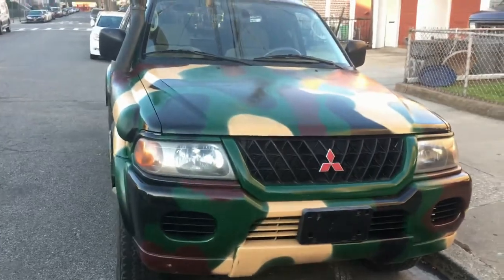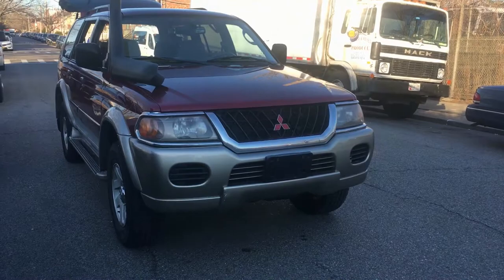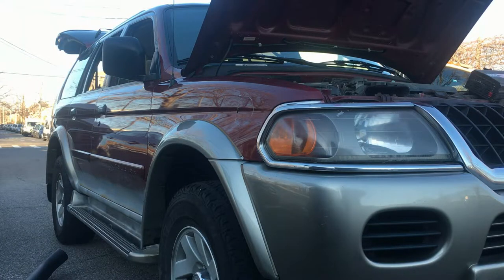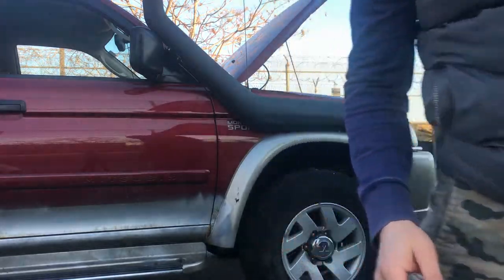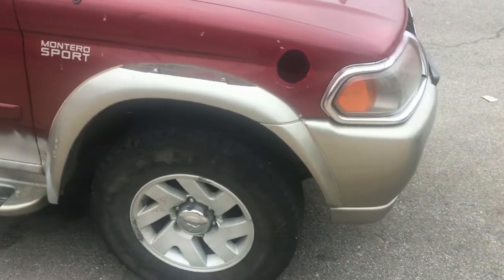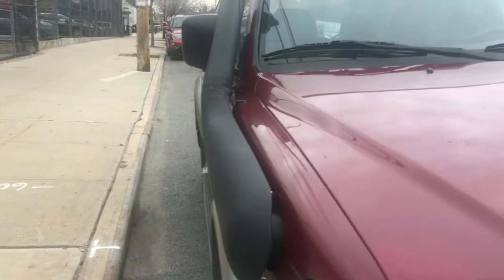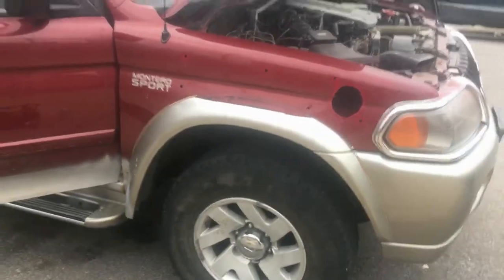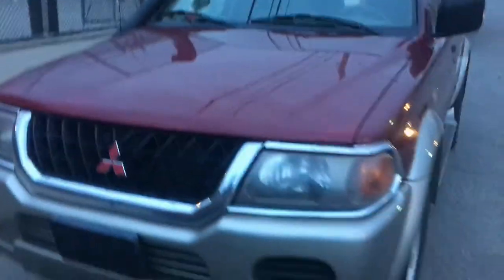BUDGET 70$ How to fit & install Snorkel DIY Montero Pajero Sport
One cheap way to install snorkel. Cheapest snorkel on ebay fitted on Montero sport)) snorkel is from 1995 land-cruser 80. Tools is 1$ from garage sale)
You can also buy us a coffee!